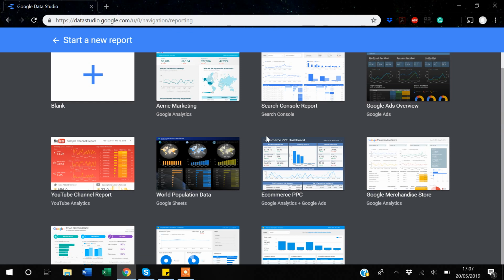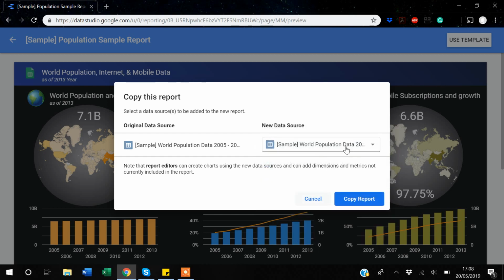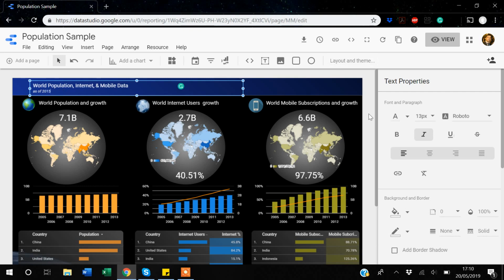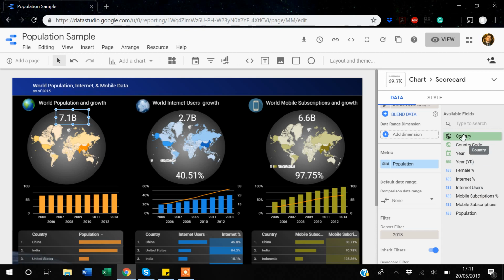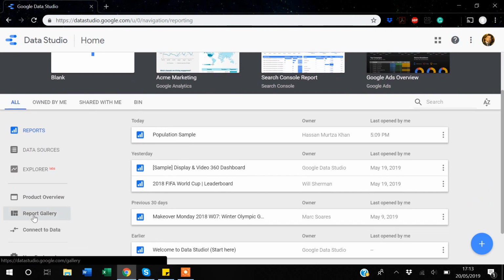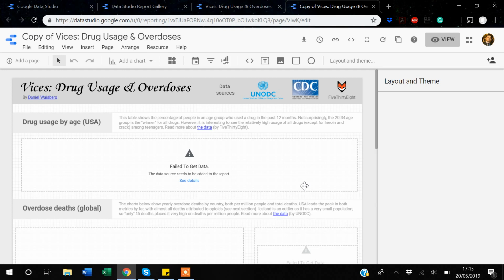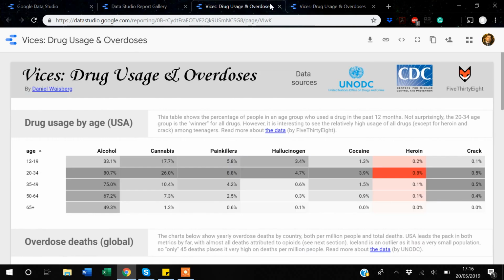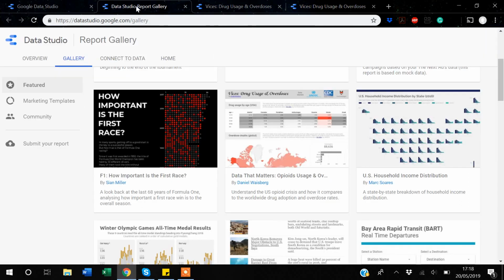10. Use Existing Reports for your own use in Google Data Studio